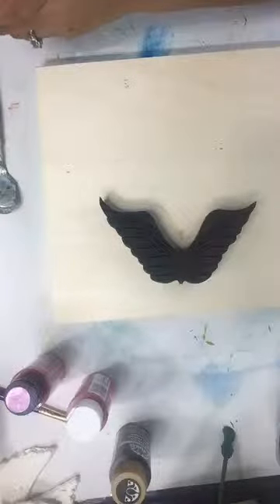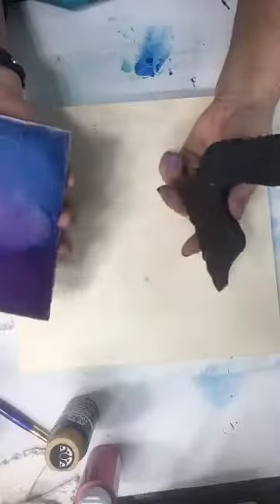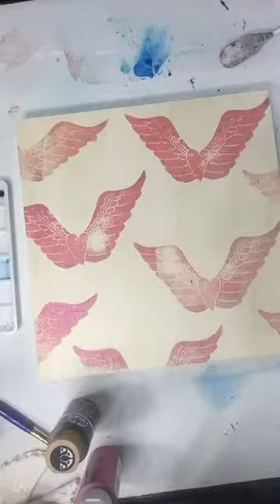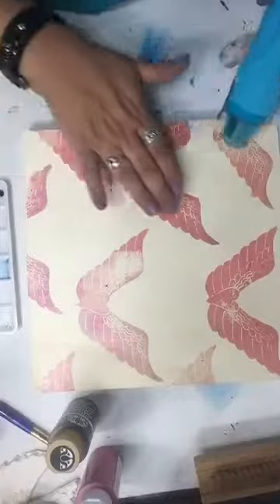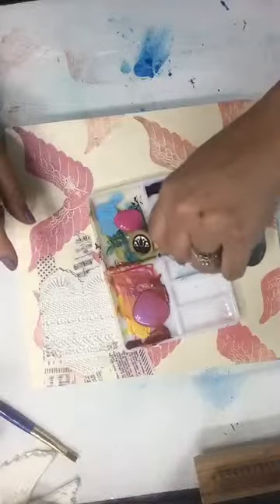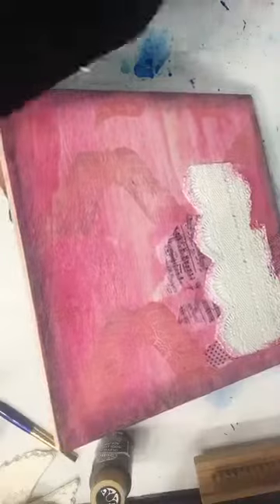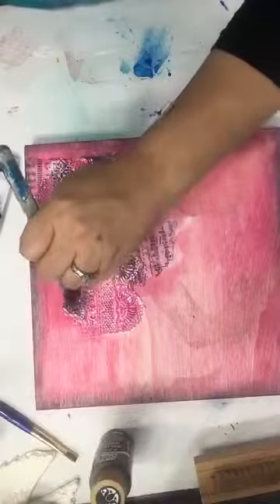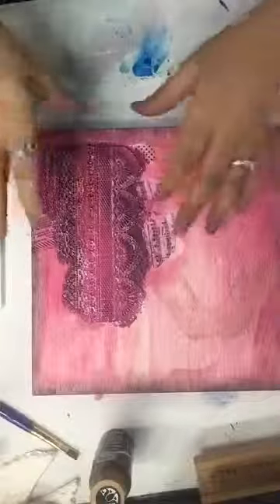Mixed media Monday! Collage it mixed media style!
Making a mixed media background in a gorgeous color! Using paint, stamps, textures, and collage! Blog post and the finished project can be found